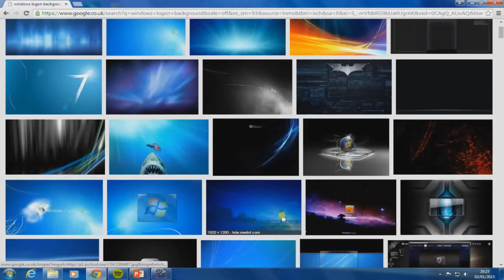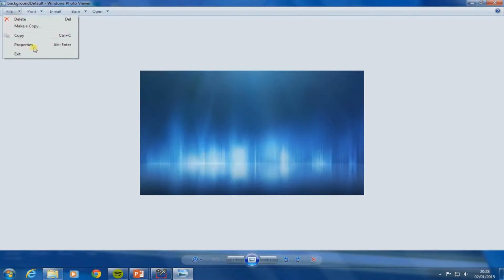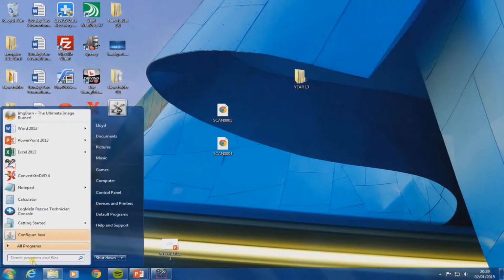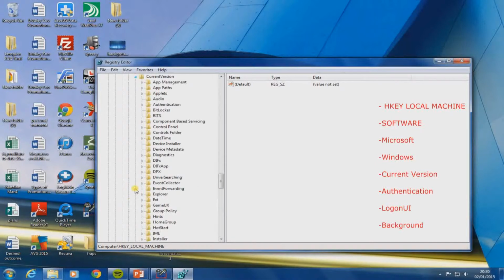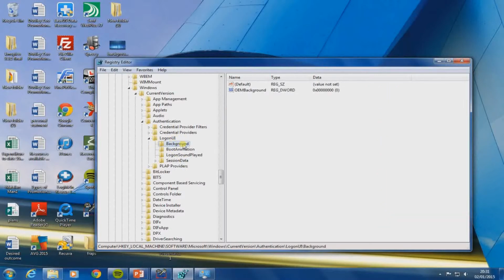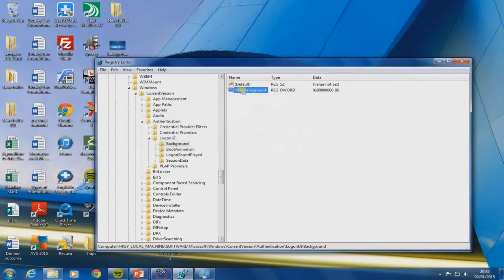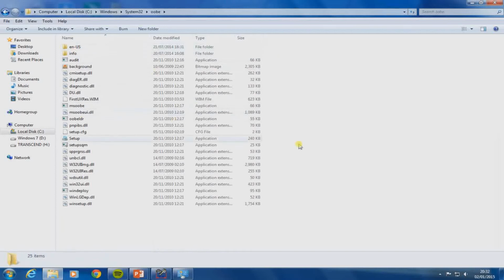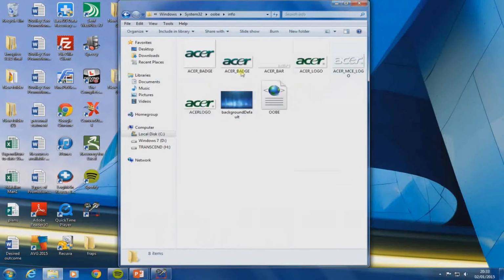Changing Your Windows Logon Background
In this video I will show you how to change your login background on Windows with Registry Editor.

I explain my journey of becoming a YouTube Partner.